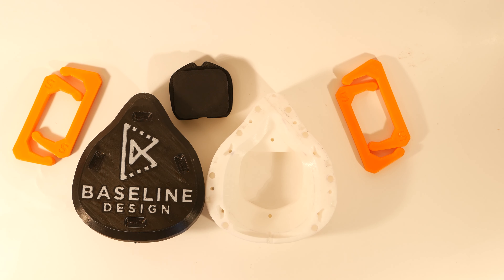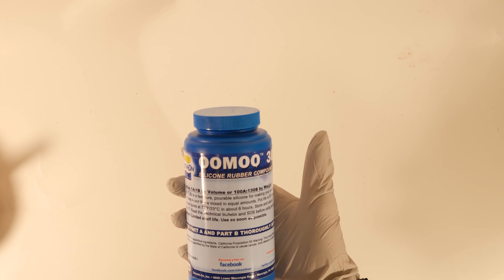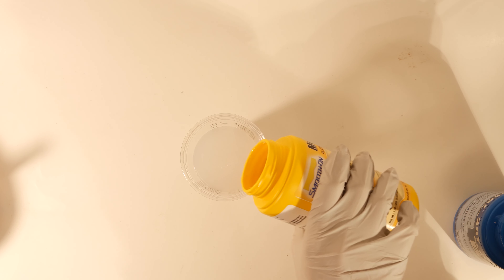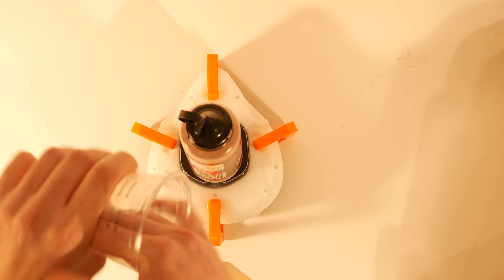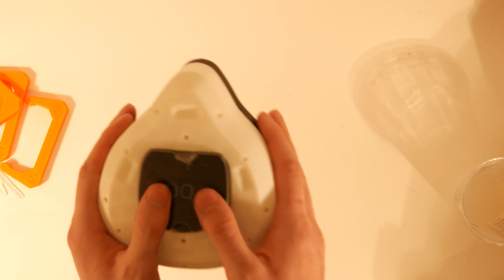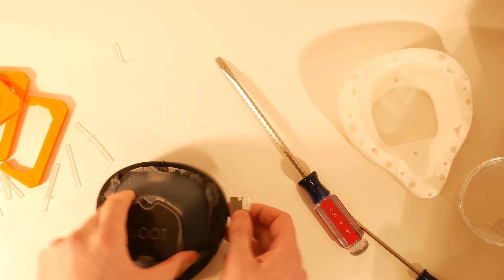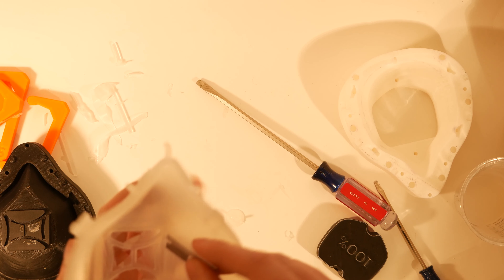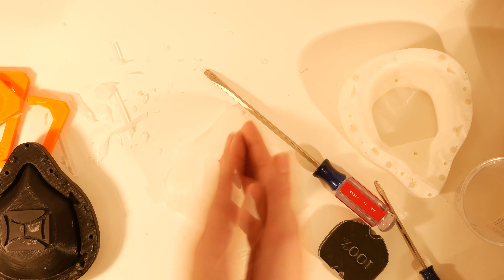The BaselineDesign Mask: Full Instructions